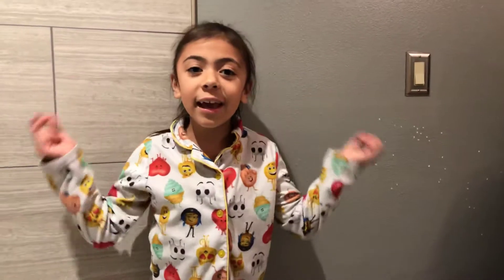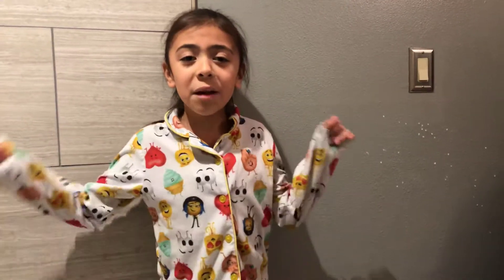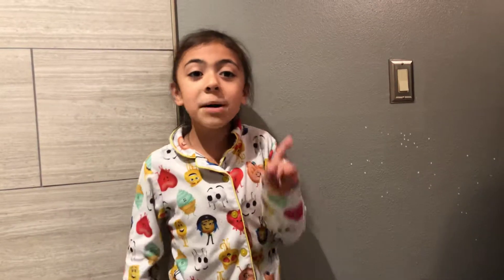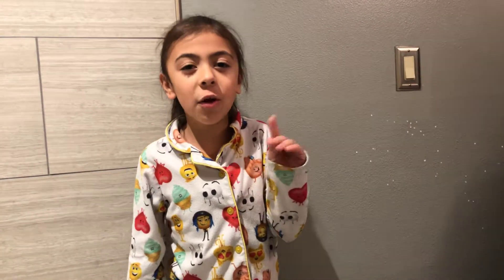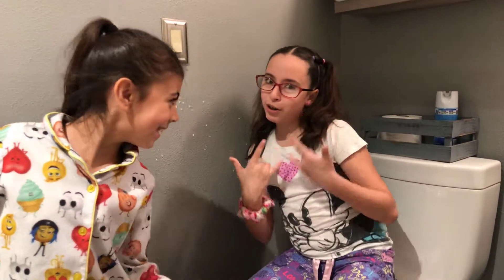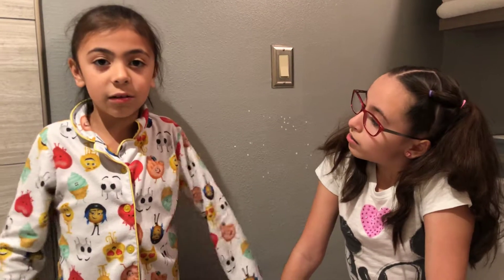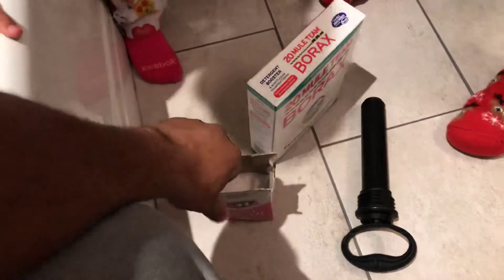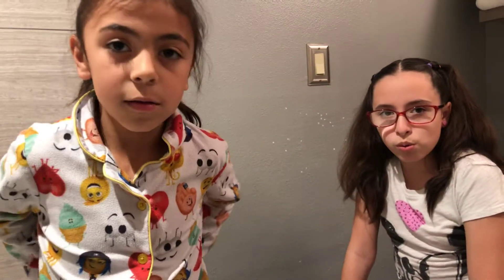Making ant poison. Part 1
Really hot so we have ants coming in our kitchen and our living room. Saw how to make aunt poison and we are going to find out if he really works!